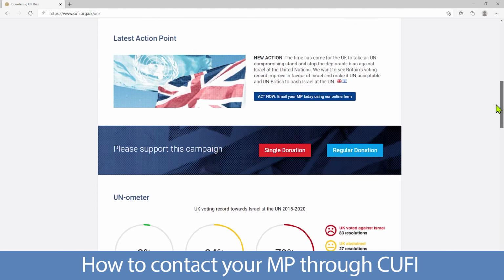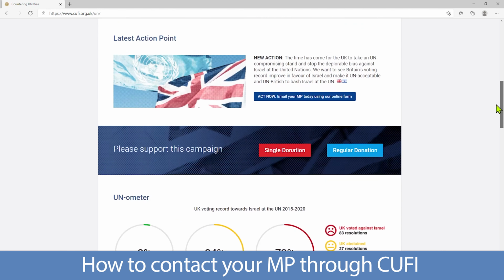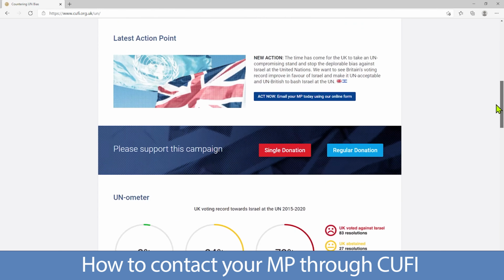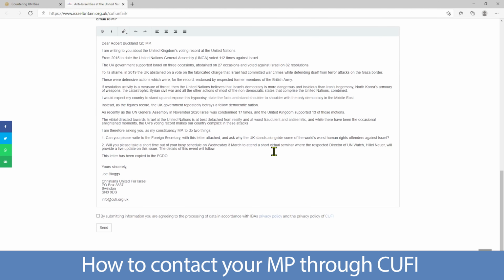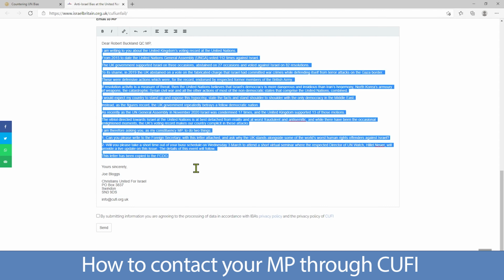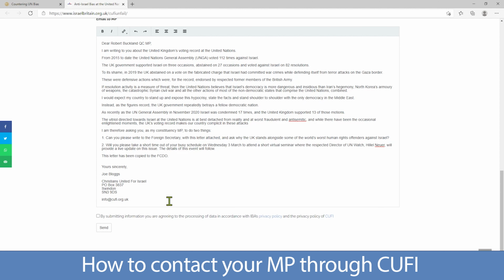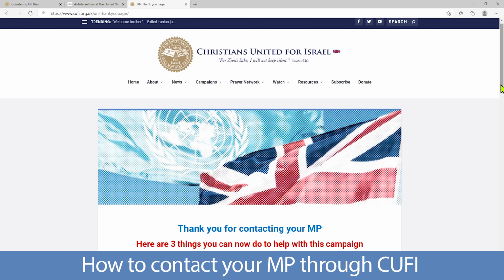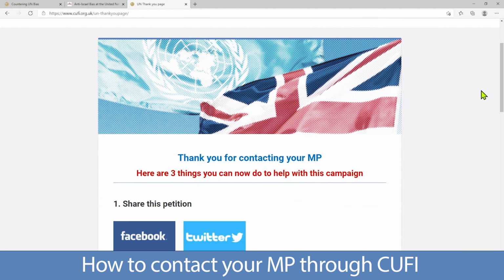How to email your MP about UN bias against Israel - Easy steps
This video explains how to use CUFI UK's online form to contact your MP about Britain's poor voting record at the UN concerning Israel.